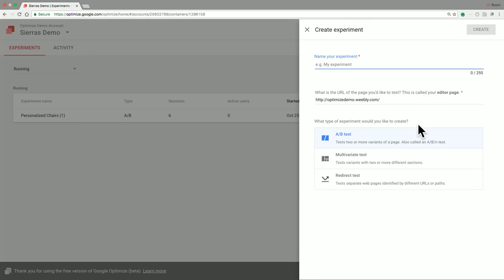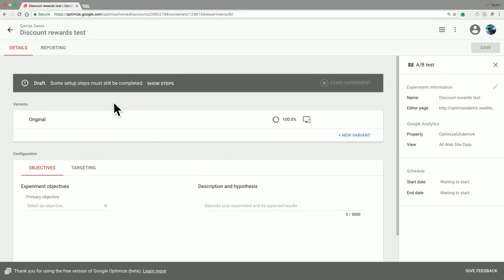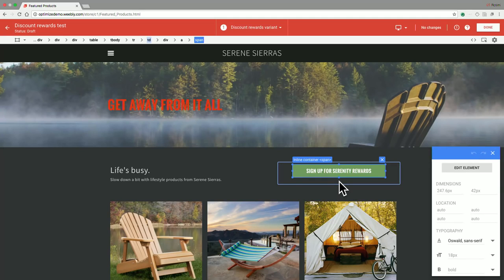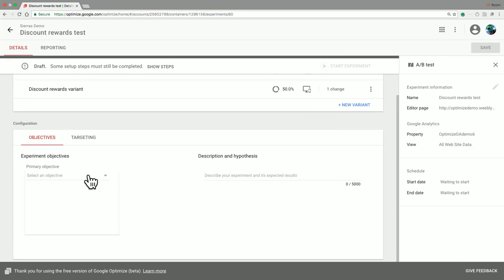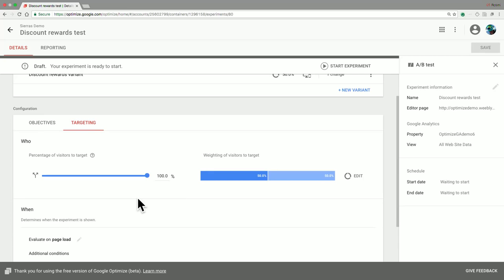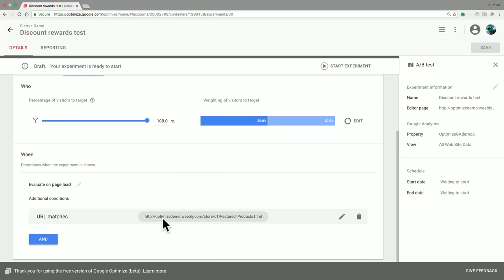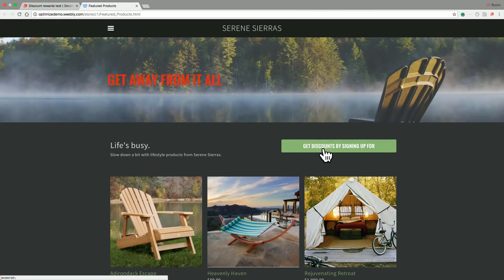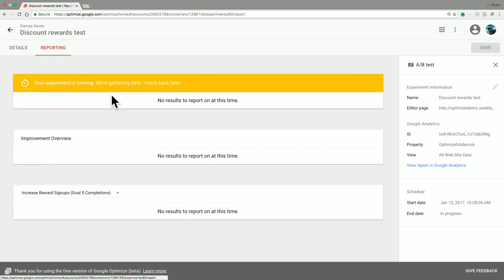Quick Tips Creating Your First Experiment in Optimize